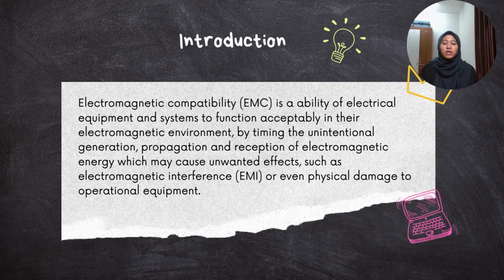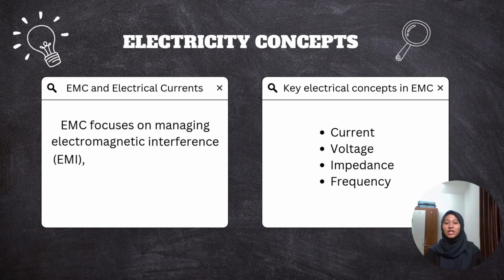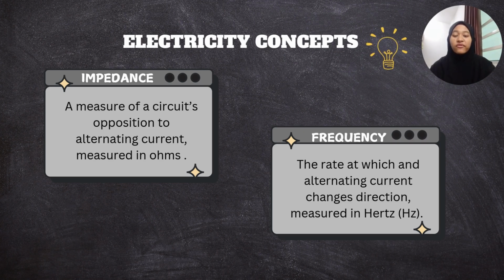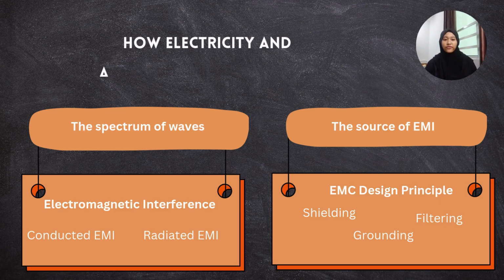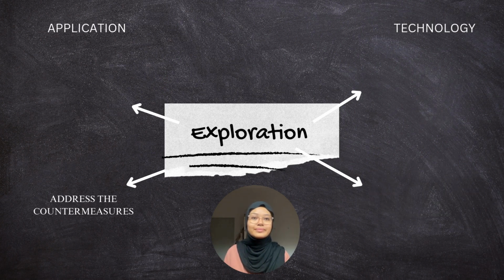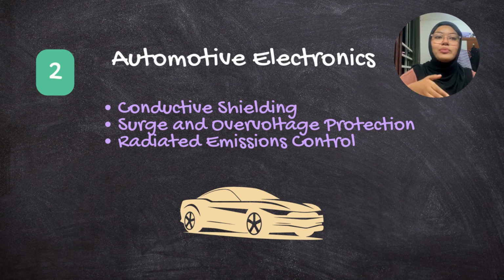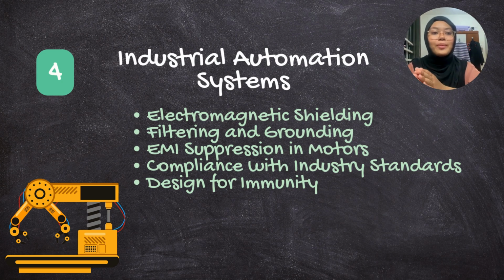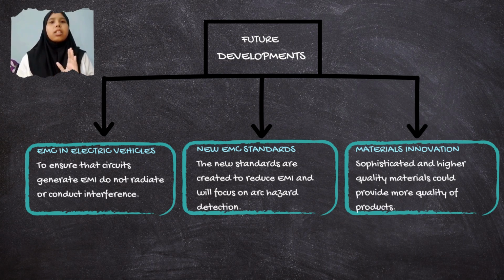ELECTROMAGNETIC COMPATIBILITY EMC IN ELECTRONICS PHY150 (GROUP 8)